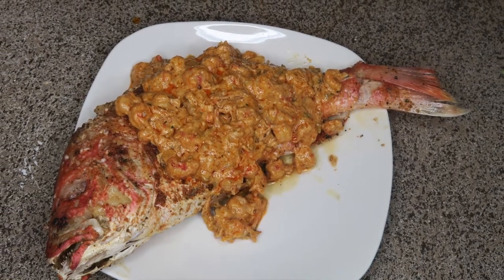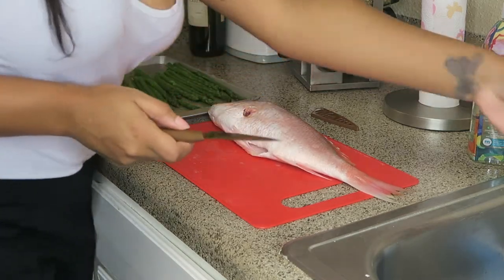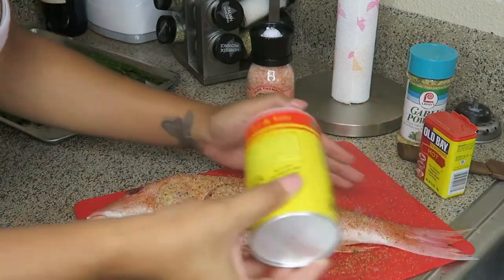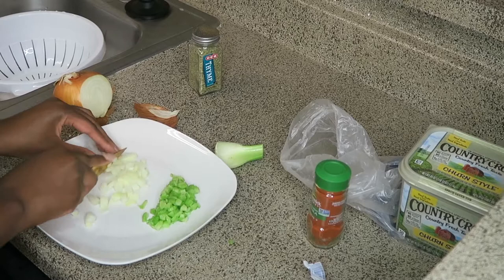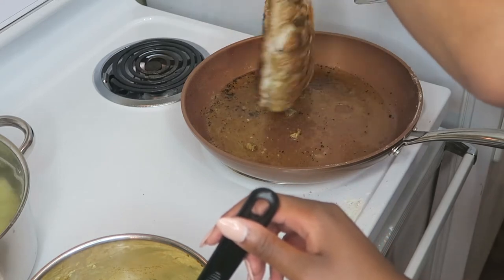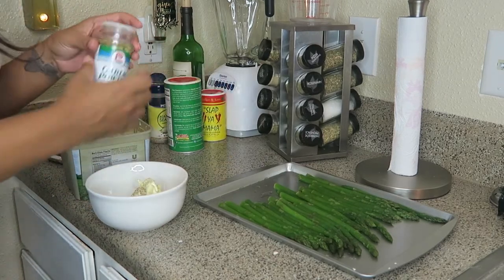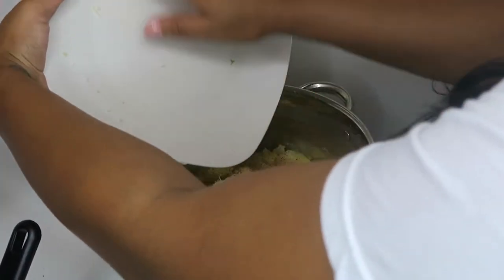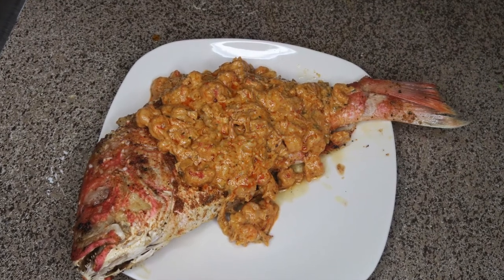RED SNAPPER WITH CRAWFISH SAUCE | LIFE WITH MOYO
Welcome to my first cooking video 🤗